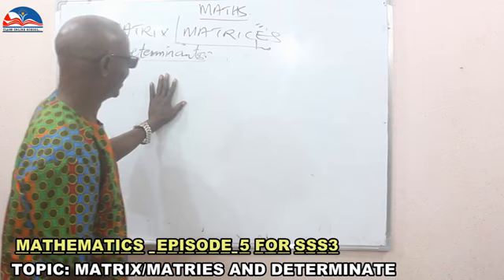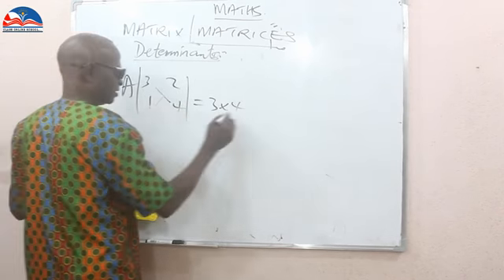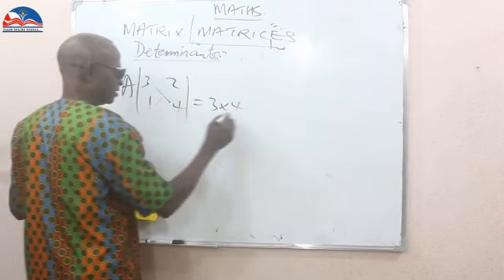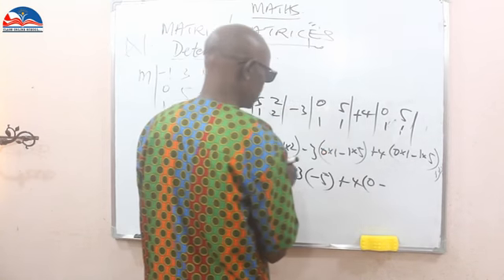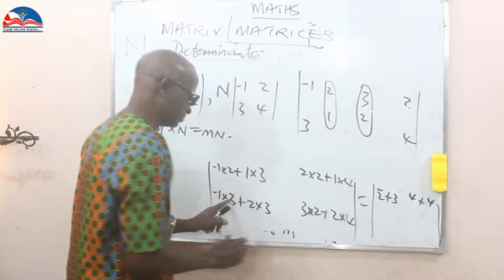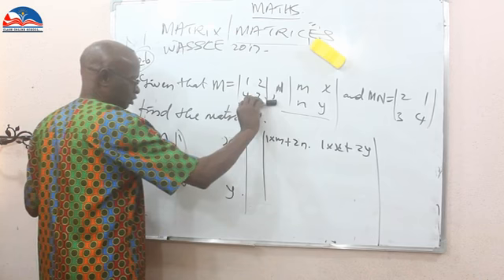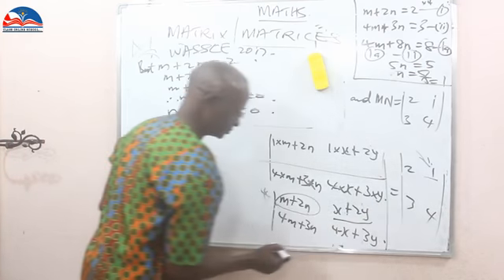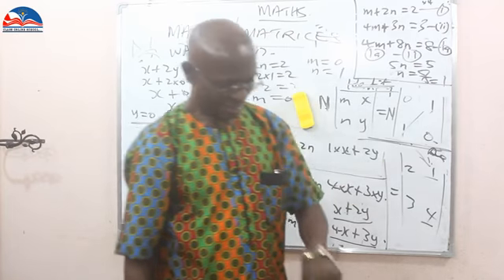Mathematics Topic :Matrices And Determinate #6